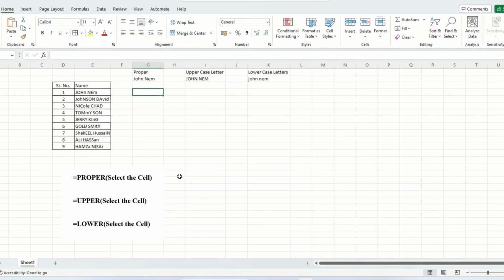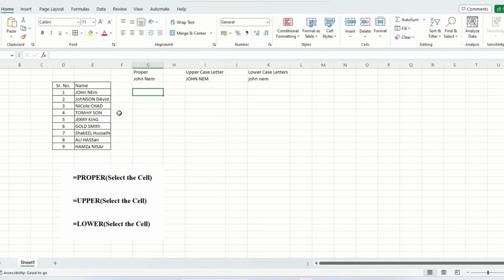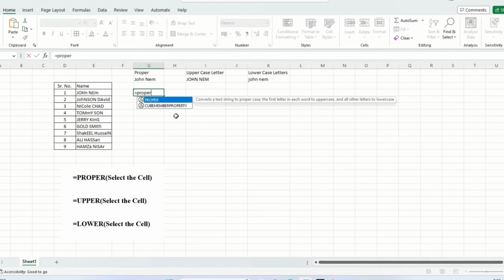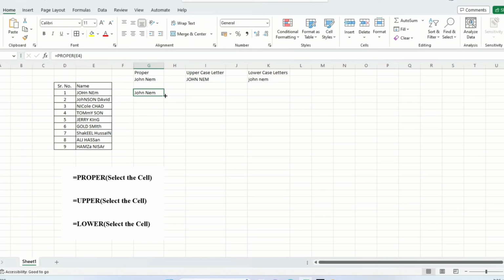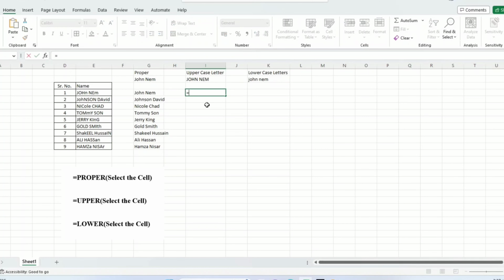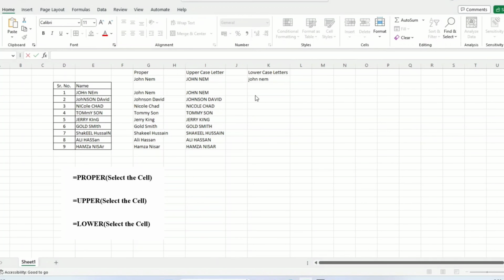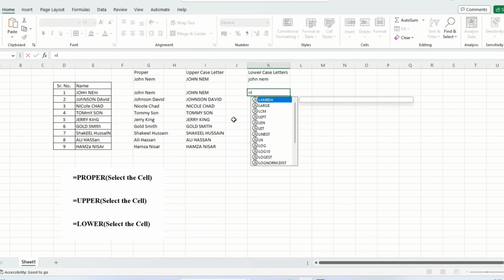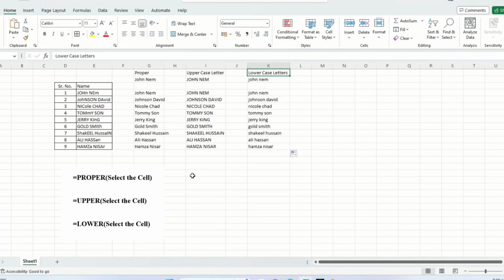How to Change an irregular Data to Proper, Upper And Lower Format in Excel| Useful Formulas In Excel